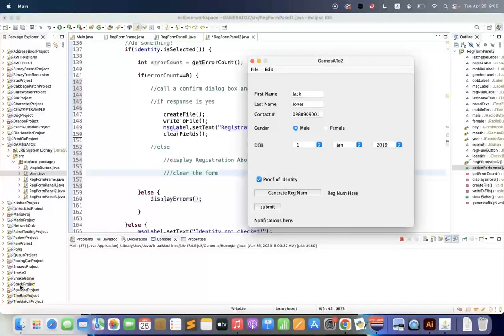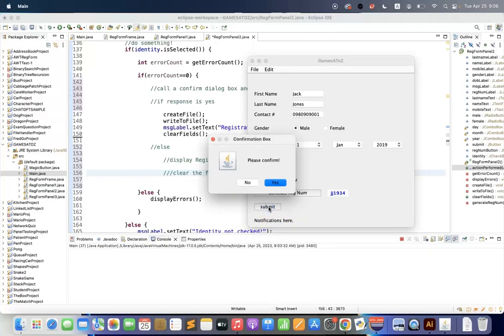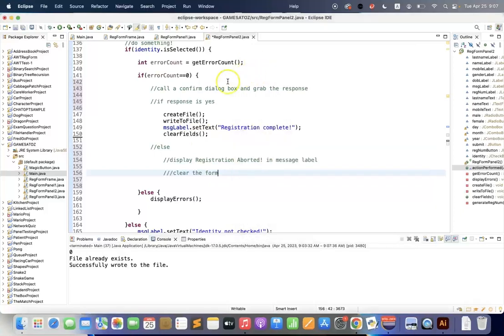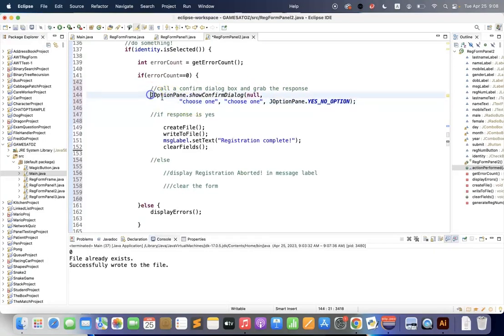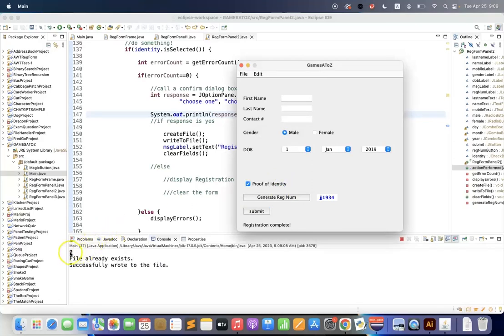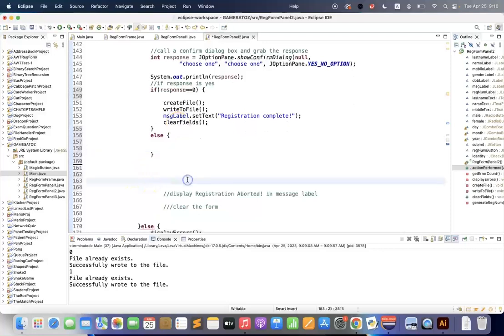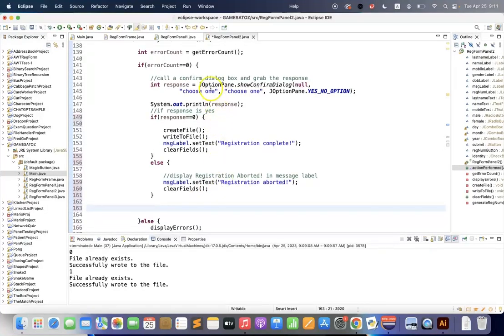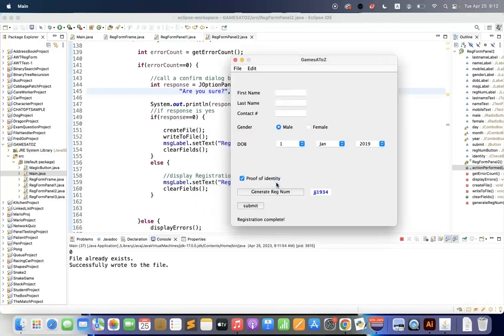Intro to JOptionPanes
An intro to JOptionPanes in Java AWT.